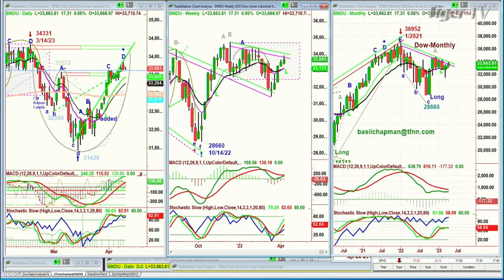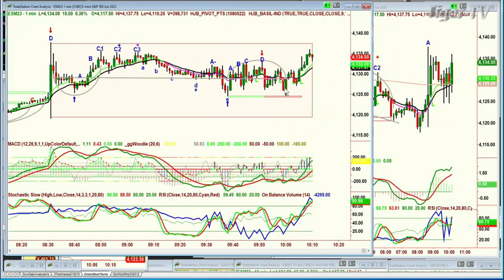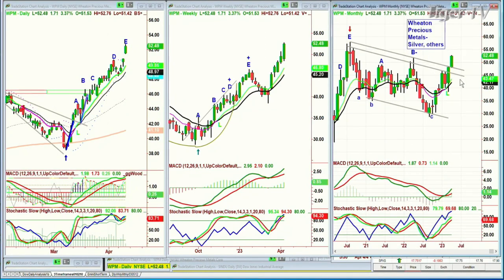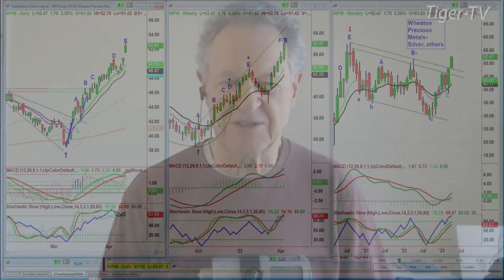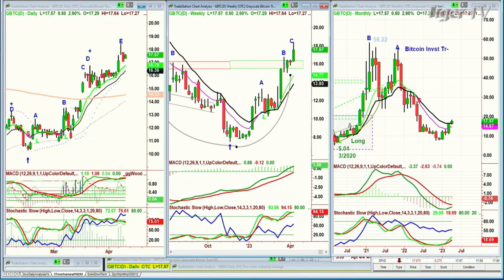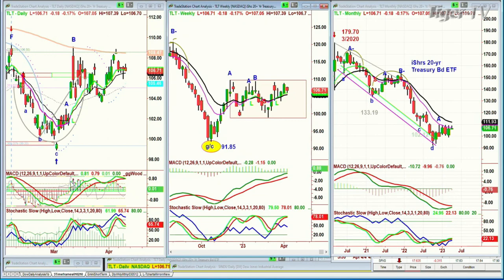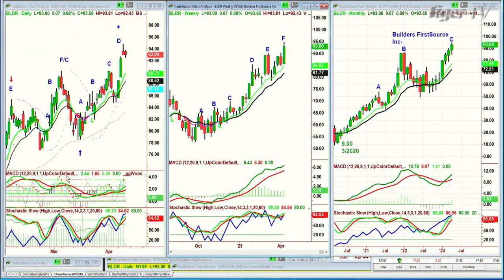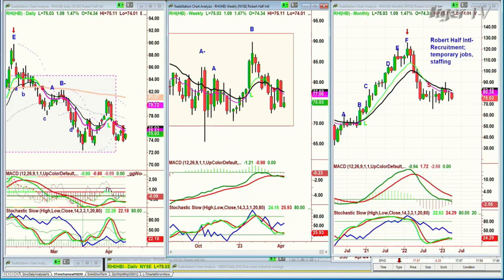April 13th The Tiger Technicians Hour on TFNN - 2023